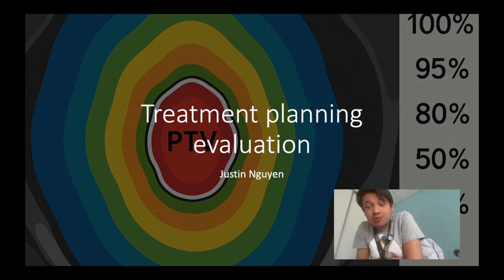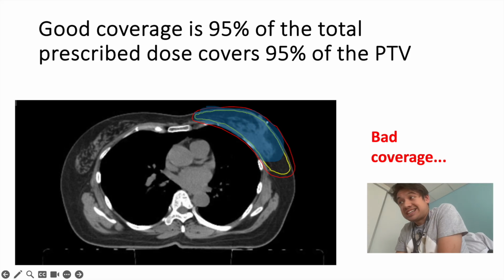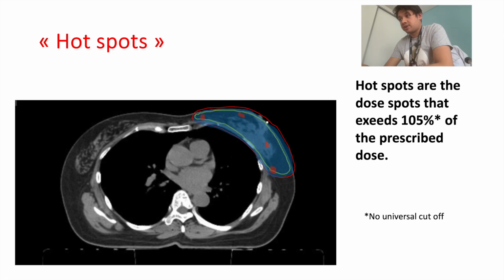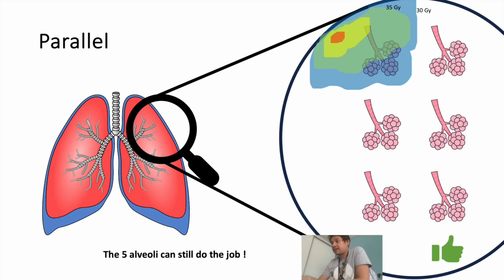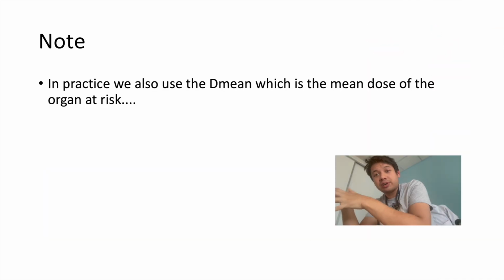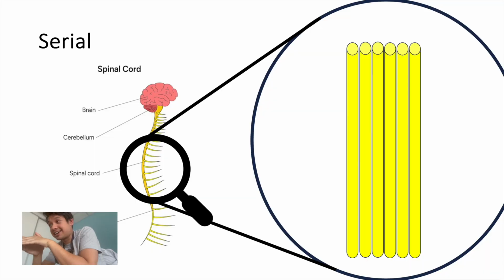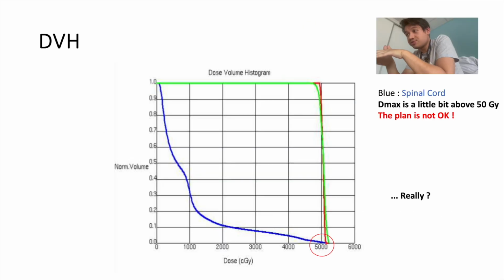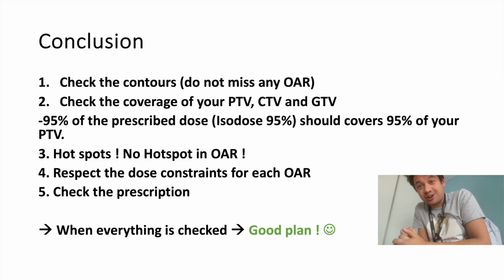DVH Secrets: How to Read a Radiotherapy Treatment Plan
Learn to read a radiotherapy treatment plan step by step: check CTV/PTV coverage, spot hot and cold areas, read DVH curves, and prioritize OARs (serial vs parallel). We’ll compare the DVH to common constraints, review isodose lines, and cover conformity so you can approve 3D-CRT/IMRT/VMAT plans with confidence.